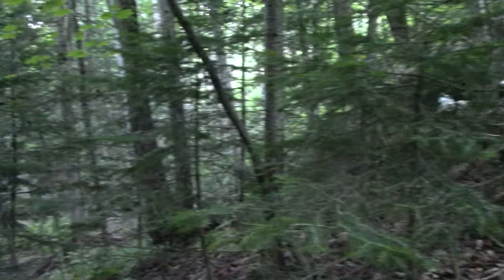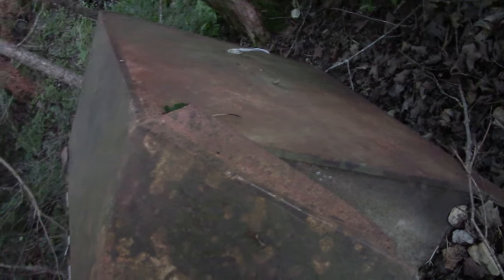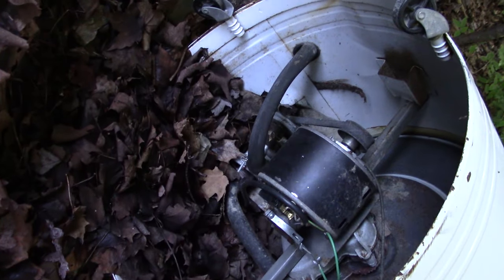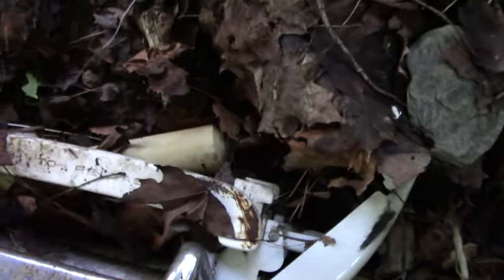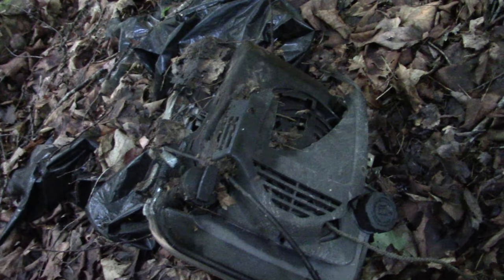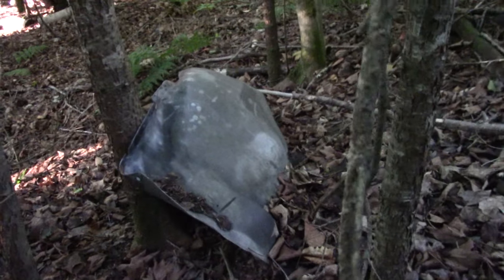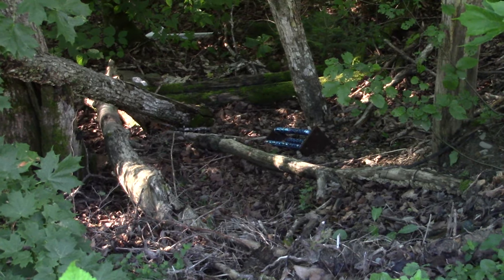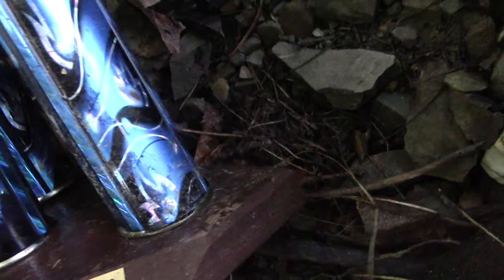Vintage and modern forest finds!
In this fun adventure I find an antique washing machine that looks like its brand new! I need that! I also find a few other goodies like an antique refrigerator and a newer small Lawn mower engine and even a trophy! Can you say trophy hunt!?